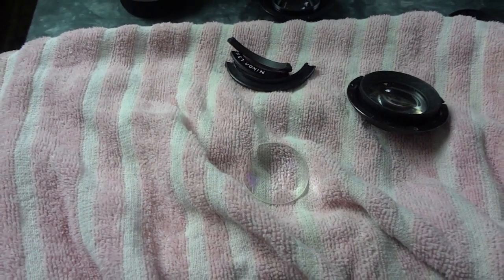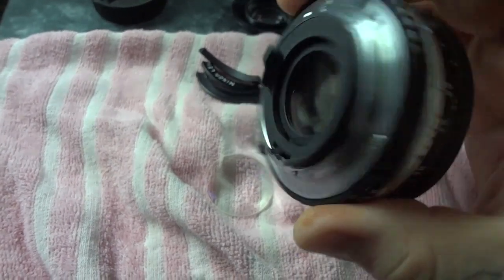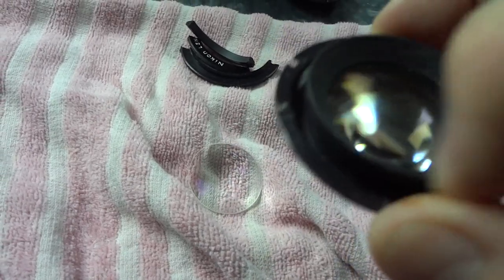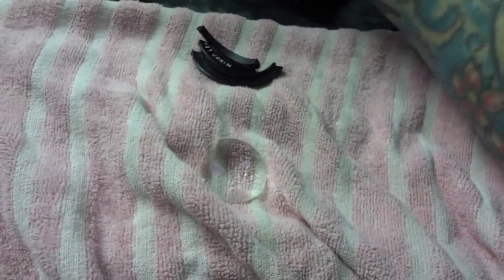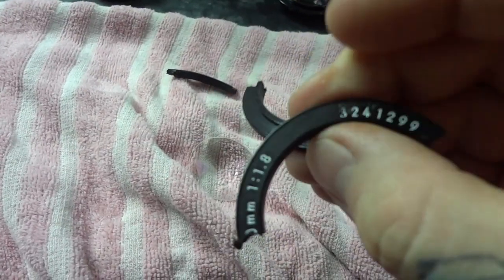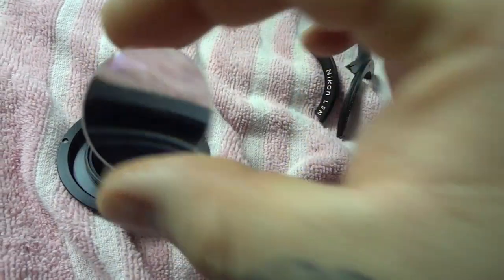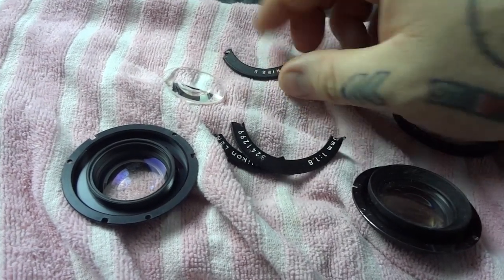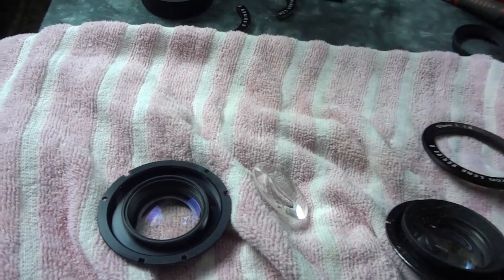Lens Repair via the "Angry Method". One way or the other, its getting fixed